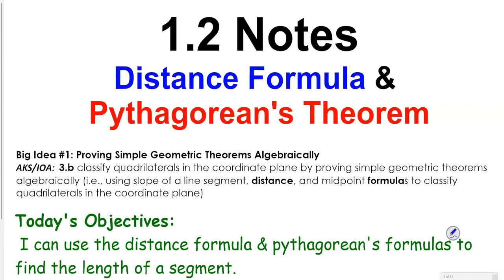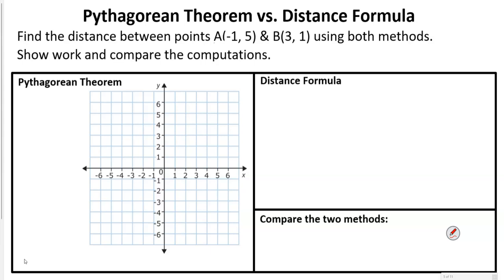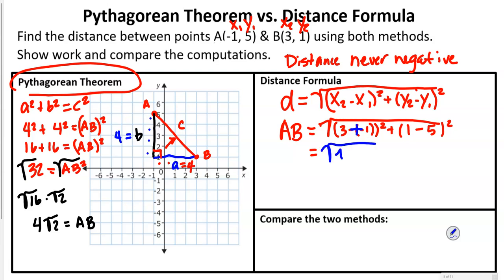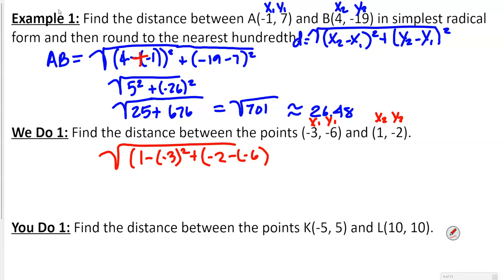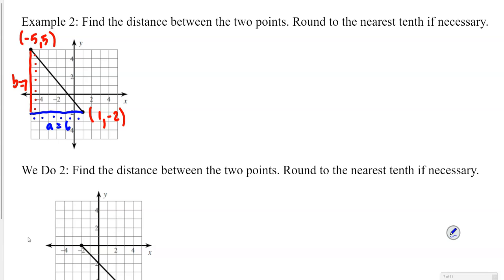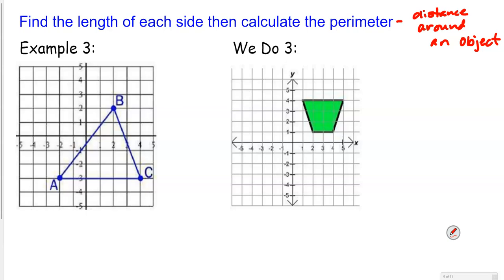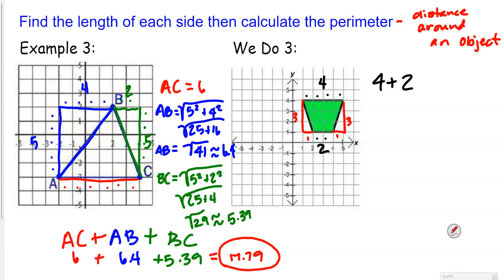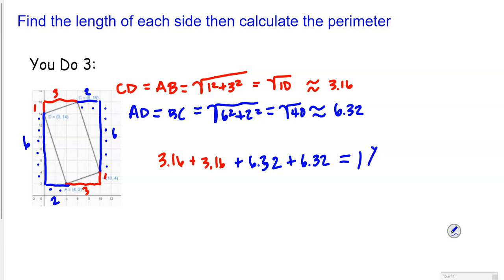Distance Formula and Pythagorean's Theorem